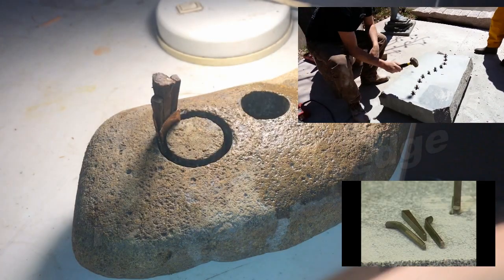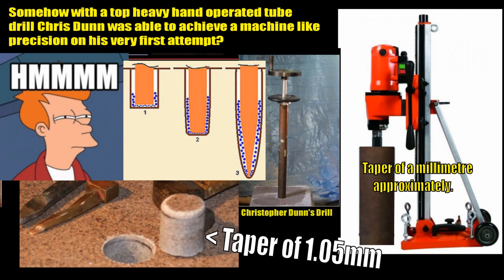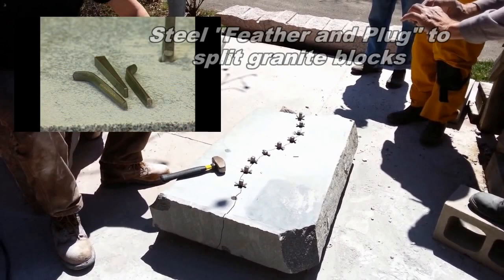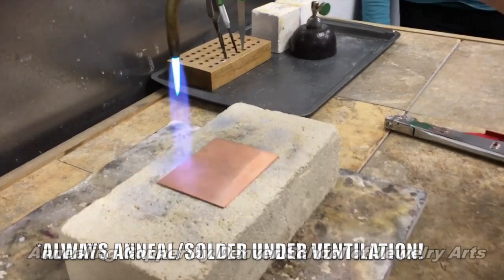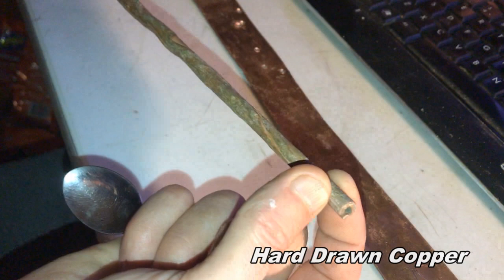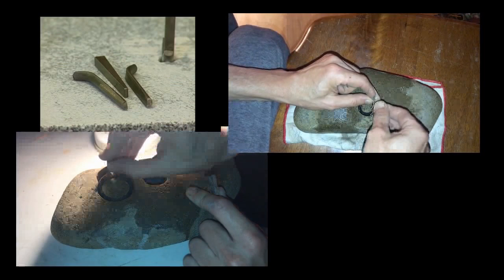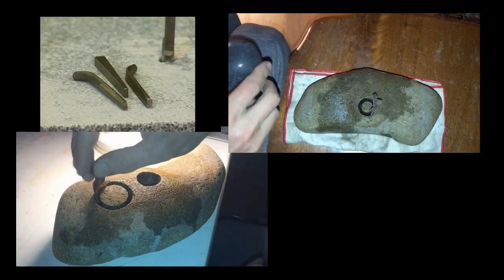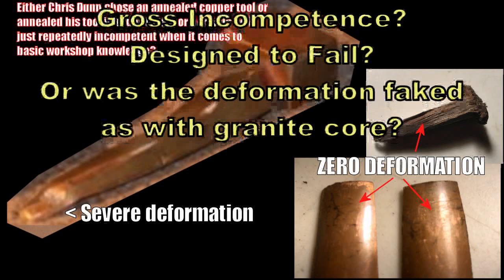Lost Ancient High Technology Industry: EXPOSED AGAIN! It's Just INCOMPETENT or it's just a SCAM!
Feather and Wedge, Plug and Feather to split stones such as granite. Using only copper and wood.
It's not just a debunked but an expose. One of the biggest if not the biggest cheese in the Lost Ancient High Technology industry Christopher Dunn. Heavily promoted and praised he is held up an expert engineer and therefore he must be taken as a serious source.
However just by some fact checking anf experimentation it clear that he is either hopelessly incompetent or just a fraud.
Given that he FAKED his experiment in creating a granite core the fact that he was surprised he didn't achieve a polish on said core with 80 grit abrasive makes a lot more sense to me.
So it goes with his failed attempt to remove said granite core with a copper tool. I had no problem doing it, 3 times in fact and once on a very shallow core of 20mm depth. I used copper feathers and wooden wedges and had no visible deformation in the wood or copper. In fact I resued the same wedges and feathers each time, filming it and presenting it here.
Designed to fail is a scam, claiming you drilled a granite core with a hand tool but using a machine is a scam. NOt understanding 80 grit abrasive abrasive won't polish granite is just imcompetence from a machinist who goes on Ancient Aliens to analyse cutting marks, or it too a deliberate scam that was designed to fail.
I am PUBLISHING this and I am very confident of what I am saying, the laws of physics and biology are on my side, and also firmly against Christopher Dunn and the broader Lost Ancient HIgh Technology industry. IT IS A SCAM! If you believe in snake oil because of igorance and incompetence then sell it it's still a scam, if you sell snake oil knowing it's a scam then it's even worse. Though either way it's one big scam for money. I believe in many jurisdictions they call that FRAUD!

Lost Ancient High Technology of Stone Cores: DEBUNKED Part 1 - Tapering
How it's easy to see that Christopher Dunn faked his granite core with a machine rather than by hand drilling it as he claims.

Lost Ancient High Technology of Stone Cores: Part 3 - Polished Surfaces of Core 7
Christopher Dunn, experienced aerospace industry machinist/tool maker doesn't even understand how sandpaper works! Or does he, was it designed to fail? He is still surprised 80 grit didn't polish his granite.

Christopher Dunn's site on Core 7 and his experiment with a granite core that had to have been faked to have such a small amount of tapering, plus the fact an experienced engineer in the aerospace industry would use 80 grit abrasive and be surprised his core was not polished.
Plus the severely deformed copper tool that failed to remove a granite core when even wooden wedges didn't deform.